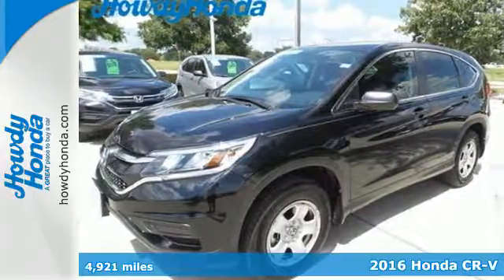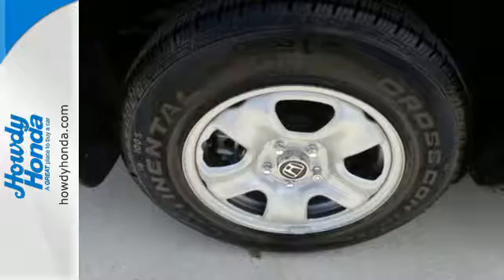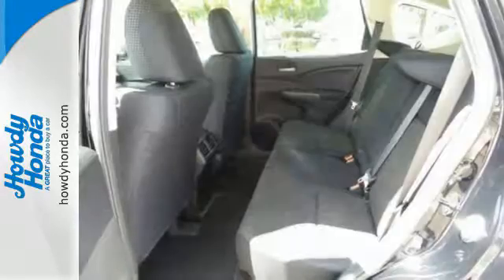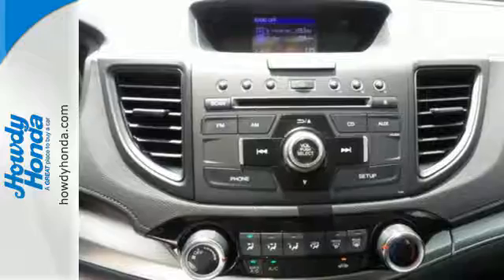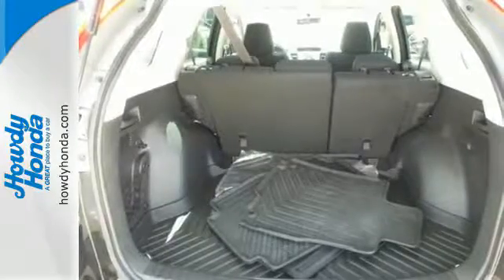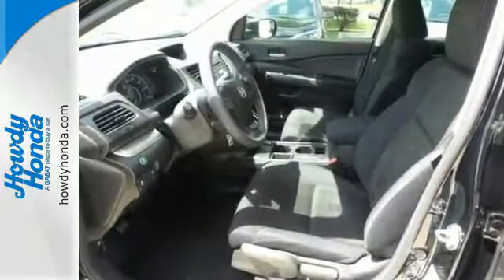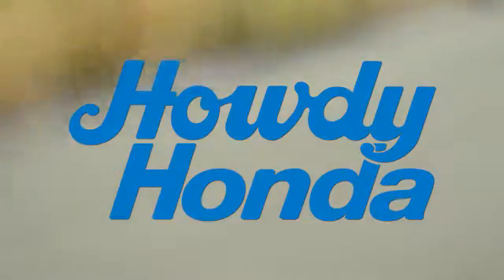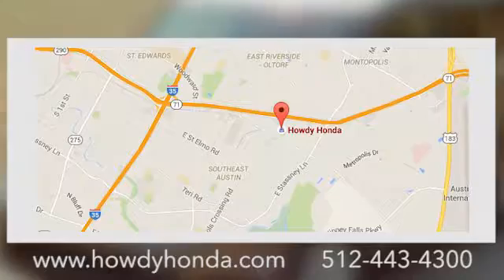Certified 2016 Honda CR-V Austin TX Killeen, TX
Year: 2016
Make: Honda
Model: CR-V
Trim: LX
Engine: 4 Cyl. 2.4 L
Transmission: Variable
Color: Crystal Black Pearl
Interior: Black
Mileage: 4921
Stock #: H507269
VIN: 2HKRM3H31GH507269
KEY FEATURES INCLUDEBack-Up Camera, iPod/MP3 Input, Bluetooth, CD Player. MP3 Player, Keyless Entry, Child Safety Locks, Steering Wheel Controls, Electronic Stability Control. Honda LX with Crystal Black Pearl exterior and Black interior features a 4 Cylinder Engine with 185 HP at 6400 RPM*.Great ValueCARFAX 1-Owner, ONLY 4,911 Miles! EPA 33 MPG Hwy/26 MPG City! LX trim. Bluetooth, iPod/MP3 Input READ MORE!EXPERTS ARE SAYINGEveryday usability is the driving force behind the CR-V's interior design. The wide doors allow for easy ingress and egress, and head- and legroom are ample for front and outboard rear passengers. -Edmunds.com. Great Gas Mileage: 33 MPG Hwy.WHY BUY FROM USAt Howdy Honda we strive to provide automotive products and services of unmatched quality. We are voted as the best place to buy your new or used vehicle year-after-year and also voted the best for service including the quick lube and car wash center. Howdy Honda, your certified dealer, serving the Austin area.Horsepower calculations based on trim engine configuration. Fuel economy calculations based on original manufacturer data for trim engine configuration. Please confirm the accuracy of the included equipment by calling us prior to purchase.

Address:
5519 E Ben White Blvd Hwy 71